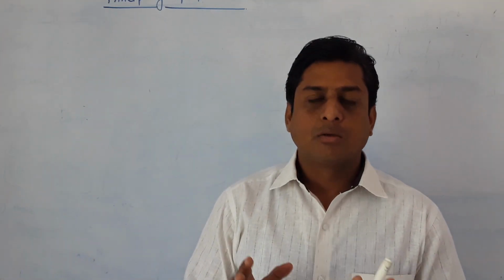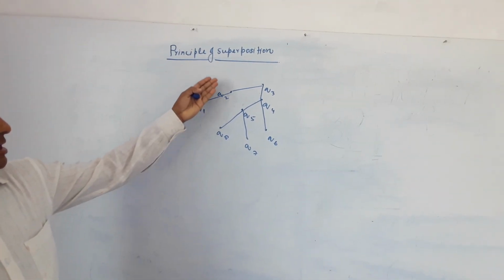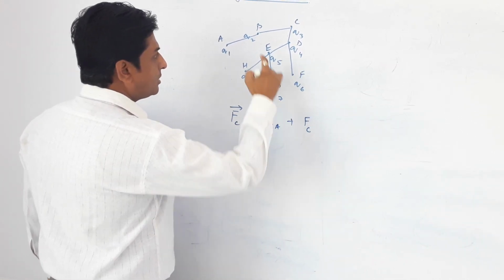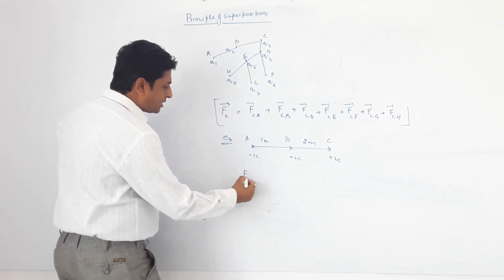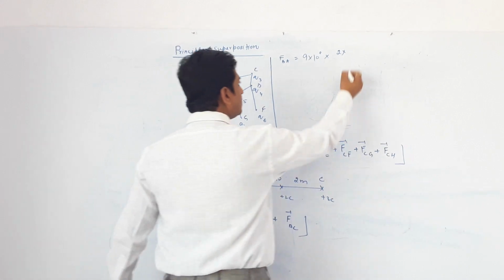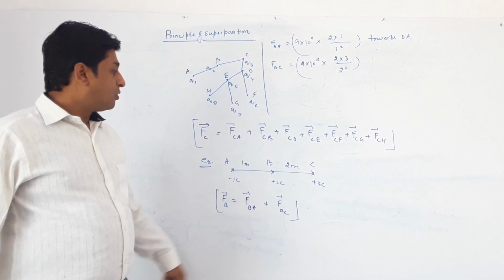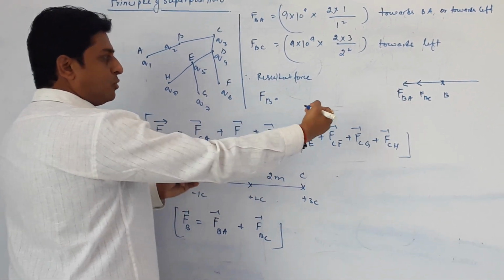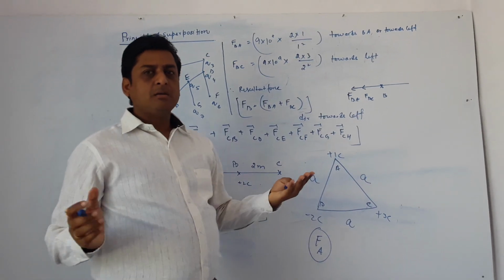Superposition principle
Concept with neumerical